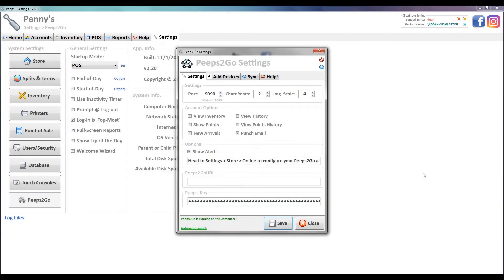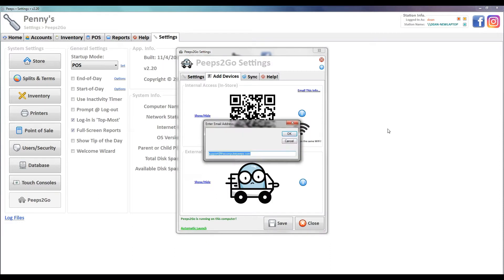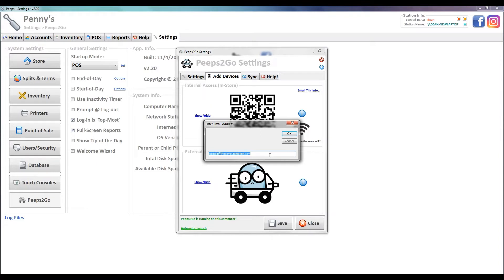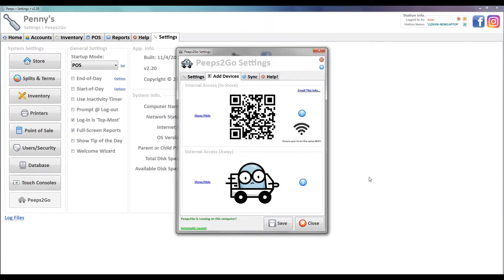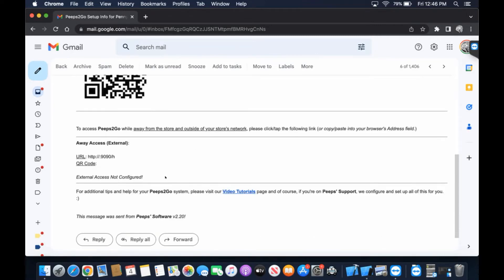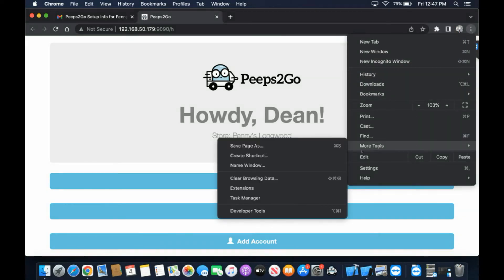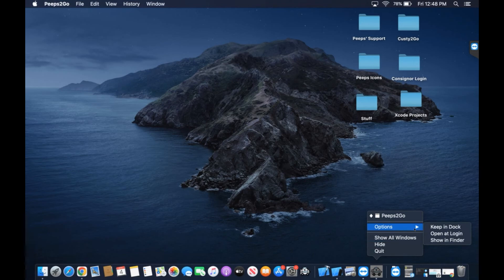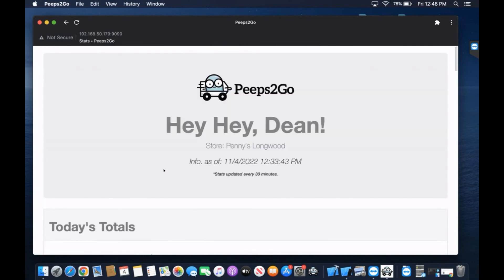Peeps2Go • Macbook Pro Setup!